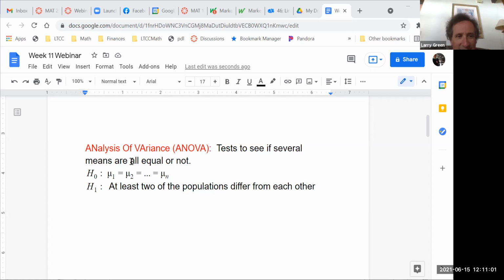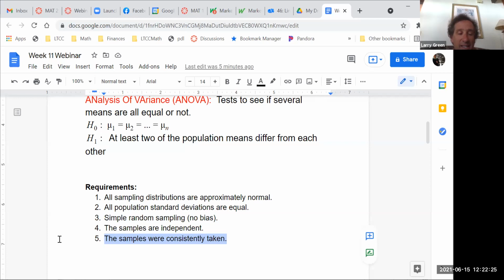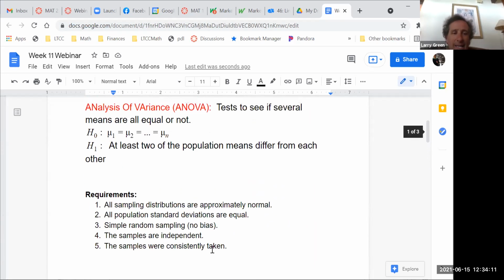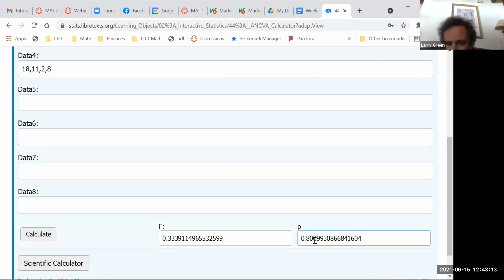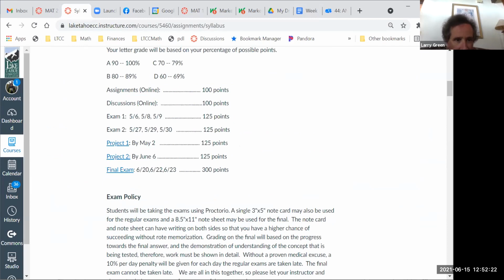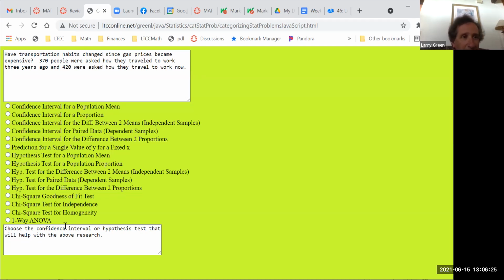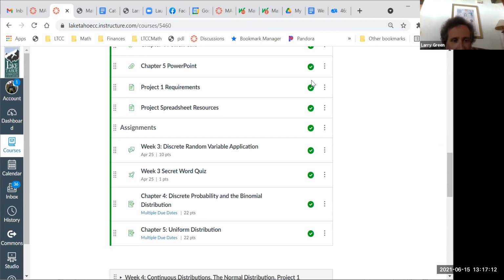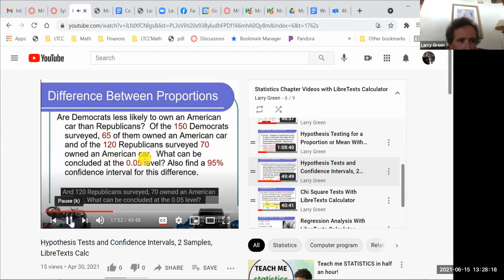Statistics Webinar on ANOVA and Review for the Final Exam